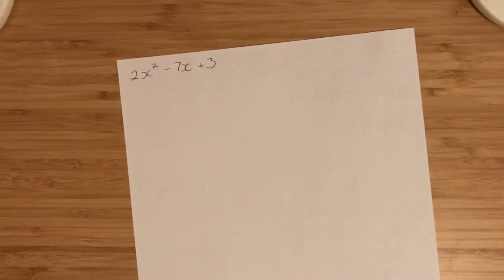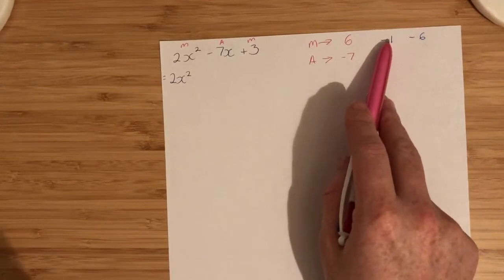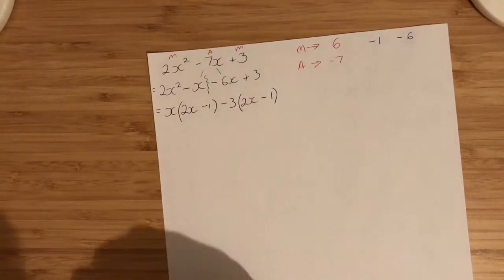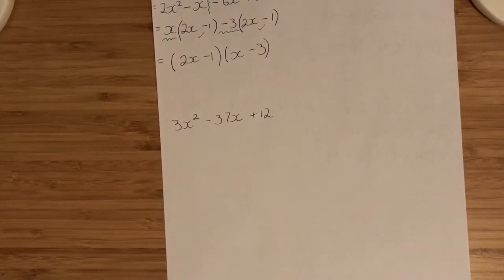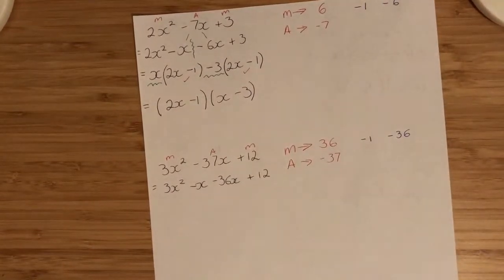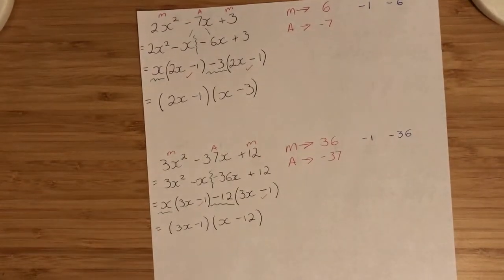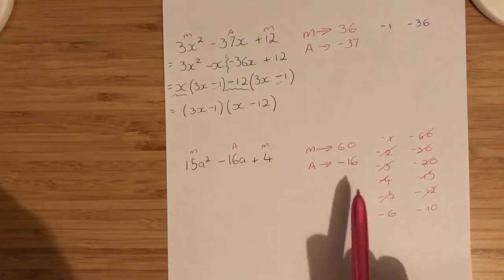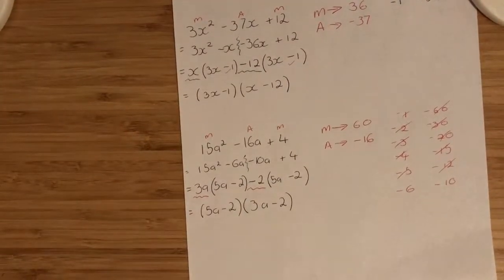Factorising Harder Trinomials Part 1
Factorising Harder Trinomials